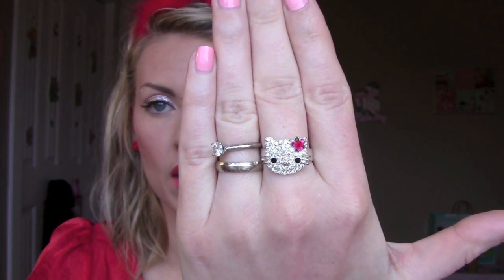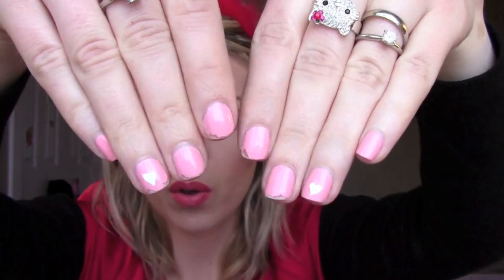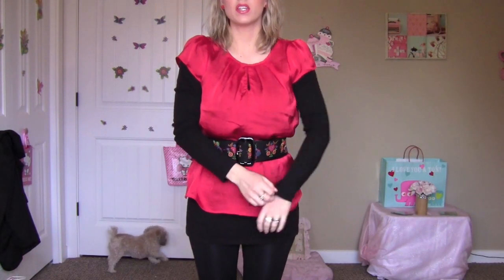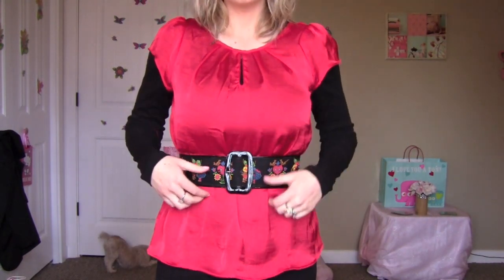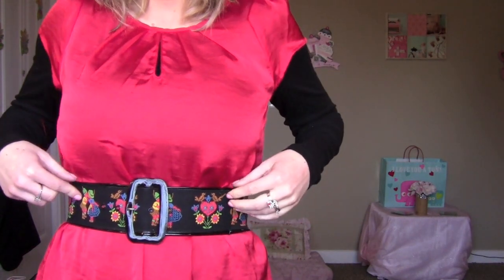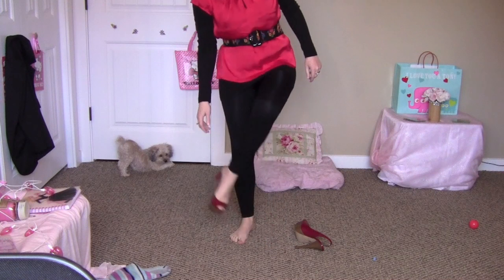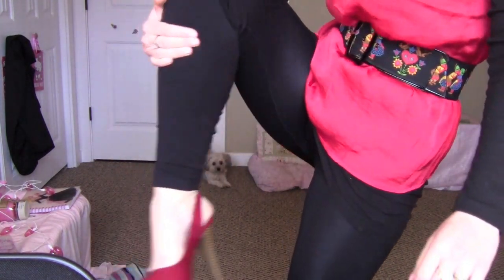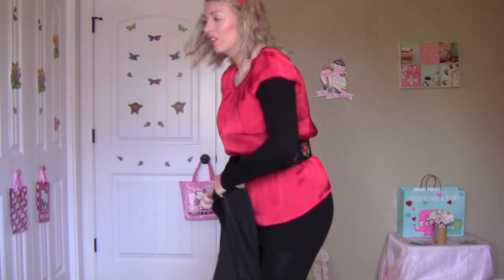Happy Valentine's Day! OOTD!!!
WHAT I'M WEARING:

OOTD:
Black Long SLeeve: Old Navy
Red Satin Top: TJ Maxx
Black Tank: Ross
Black Leggings: DEB
Black Blazer: TJ Maxx
Red Heels: JCPenneys
Belt: It was my Mommy's :)

NOTD:
Essie Van D'Go
LA Colors White

FOTD:

*FACE*
Maybelline Dream Smooth Mousse 150 Classic Ivory
Maybelline Instand Age Rewind Undereye Concealer in Fair
NYC Smooth Skin Bronzer in Sunny
Stila Make Me Blush
Lorac e/s Negligee (highlight)
Blue Line Cosmetics Mineral Veil

*EYES*
Mac Lingering
Too Faced SHadow Insurance
Lorac e/s Negligee
Urban Decay Cream SHadow in Sphynx
LA Splash Eyeshadow Sealer
Mac Reflects Pearl
Nyx e/s in Cotton Candy
Maybelline XXL Pro Extensions

*LIPS*
Pixi Lip Blush in Love
Clarins Instant Light Natural Lip Perfector

BRUSHES USED: Sigma